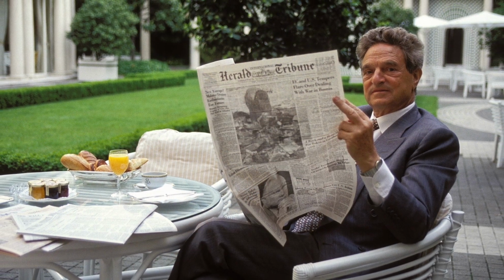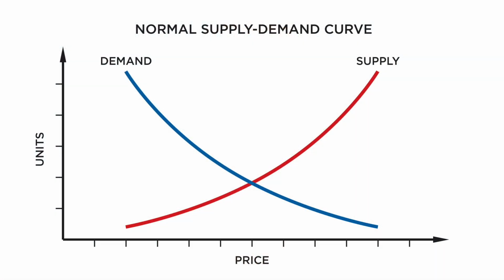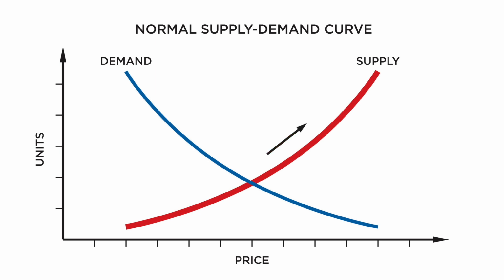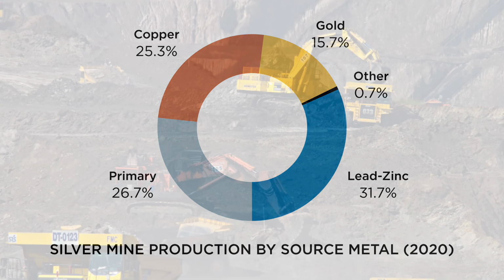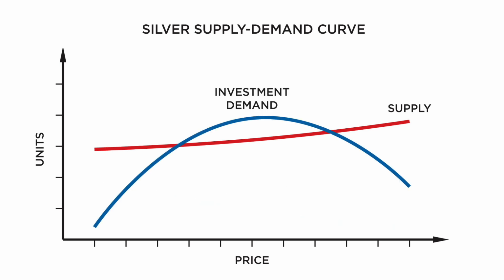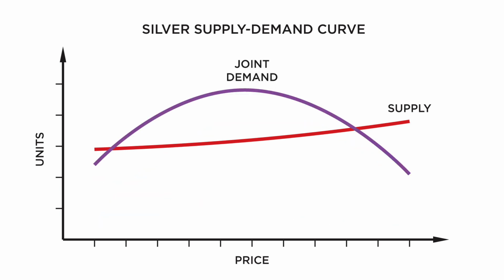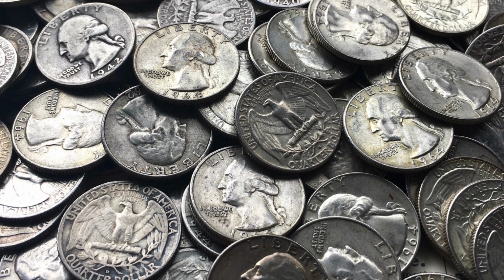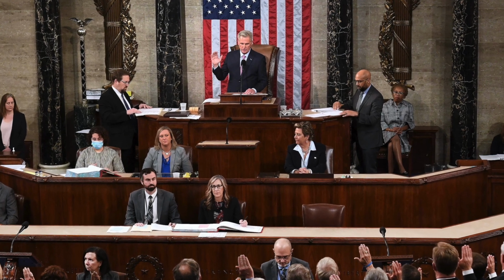Explosive! - illustrating silver's potential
In the past year I’ve done everything in my power to alert people to the explosive potential of silver. I’ve pointed out all the evidence we have of a continuous manipulation in its price, explained the strange and unusual market structure of this precious metal, which lends itself to be manipulated, and warned that due to inflation, this manipulation is destined to end, leading to some spectacular gains. But that is perhaps not enough. As the saying goes, “a picture is worth a thousand words”, and the public probably needs a visual representation to understand the magnitude of this move. I believe I’ve found a good way to illustrate the matter, and if you’re watching this video, you’ll be among the first to see it.